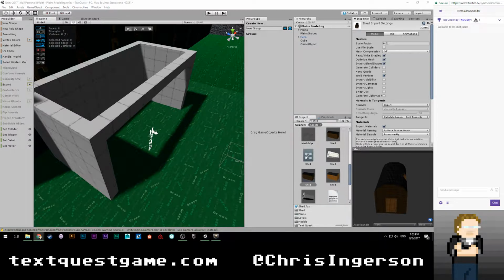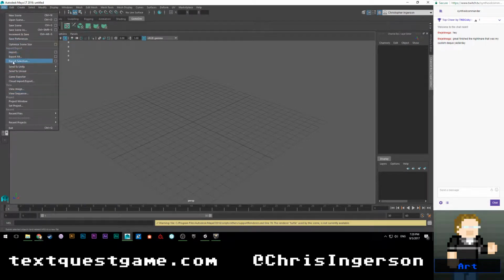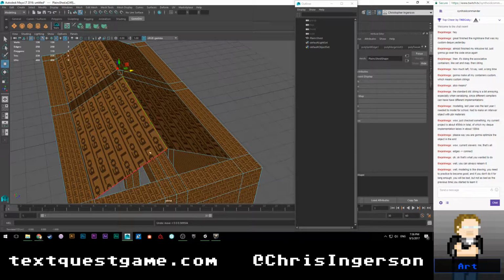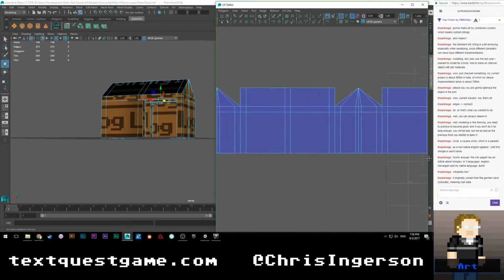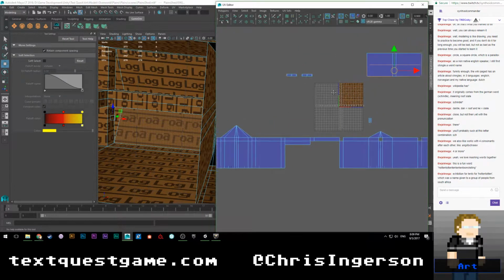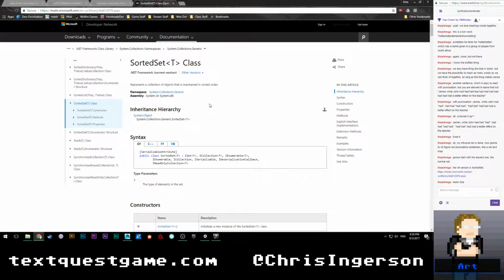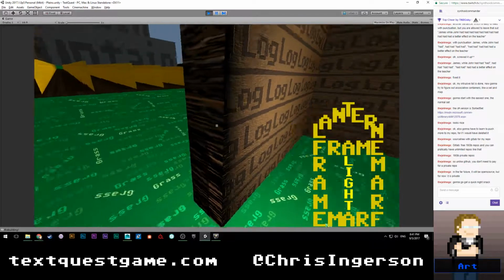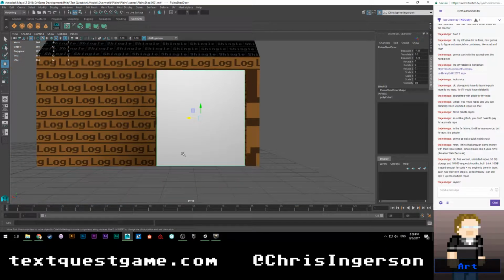Text Quest Devstream - 09/05/2017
Started remodeling the shed for the Plains level.